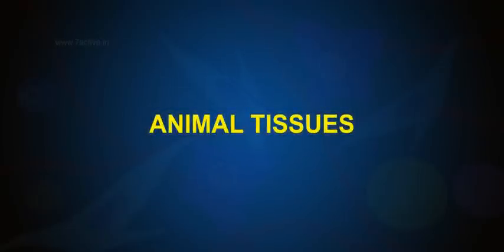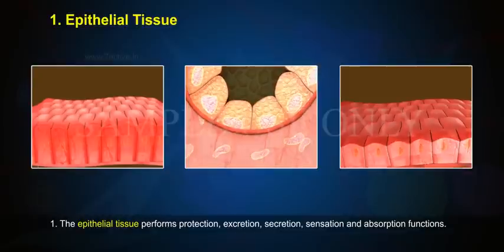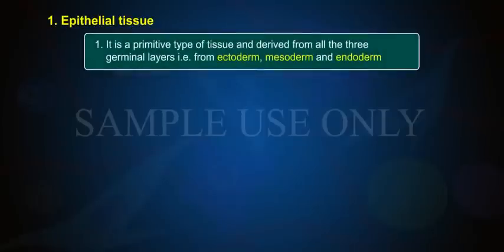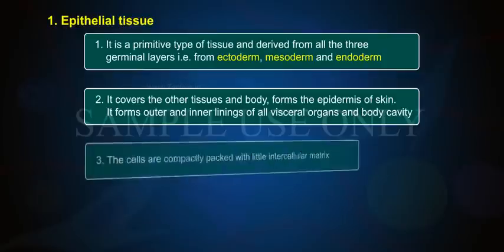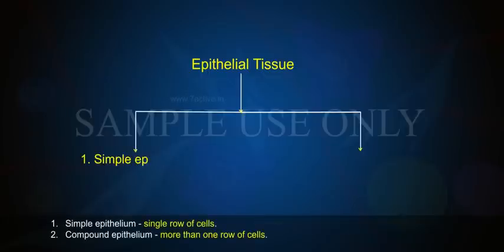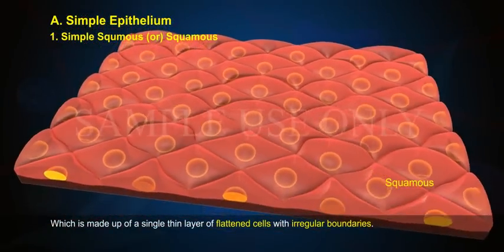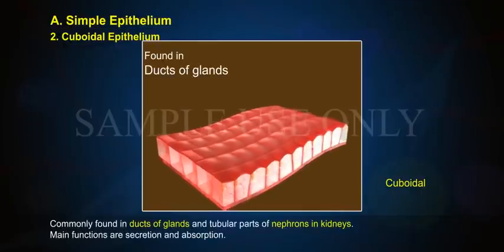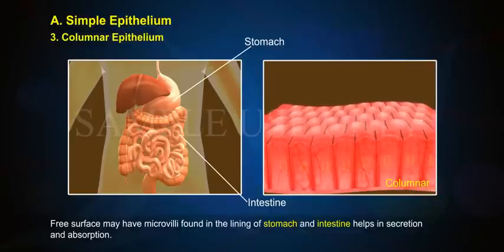ANIMAL TISSUES _ PART 01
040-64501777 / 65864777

7 Active Technology Solutions Pvt.Ltd. is an educational 3D digital content provider for K-12. We also customise the content as per your requirement for companies platform providers colleges etc . 7 Active driving force "The Joy of Happy Learning" -- is what makes difference from other digital content providers. We consider Student needs, Lecturer needs and College needs in designing the 3D & 2D Animated Video Lectures. We are carrying a huge 3D Digital Library ready to use.

Animal tissues:The tissues in animals are of four types. 1. Epithelial tissue. 2. Connective tissue. 3. Muscular tissue. 4. Nervous tissue.
The structure of the cells varies according to their functions: 1. The epithelial tissue performs protection, excretion, secretion, sensation and absorption functions. 2. The connective tissue is the supporting and binding tissue. 3. Muscular tissue aids in contraction and movement of the body muscles. 4. Nervous tissue helps in coordination of different organs.
1. Epithelial tissueIt is a primitive type of tissue and derived from all the three germinal layers i.e. from ectoderm, mesoderm and endoderm.It covers the other tissues and body, forms the epidermis of skin. It forms outer and inner linings of all visceral organs and body cavity. The cells are compactly packed with little intercellular matrix.The cells are arranged in arrows.Based on the number of layers, the epithelial tissue is of two types. They are
A. Simple epithelium - single row of cells.
B. Compound epithelium - more than one row of cells.
A. Simple epithelium:Based on structural modification of cells, simple epithelium is further divided into three types:Simple squmous or squamous -- Which is made up of a single thin layer of flattened cells with irregular boundaries. They are found in the walls of blood vessels and air sacs of lungs and are involved in a function like forming a diffusion boundary.Cuboidal epithelium -- Which is composed of a single layer of cube like cells. Commonly found in ducts of glands and tubular parts of nephrons in kidneys. Main functions are secretion and absorption.Columnar epithelium -- Which is composed of a single layer of tall pillar like cells. Nuclei are located at the base. Free surface may have microvilli. Found in the lining of stomach and intestine helps in secretion and absorption. Ciliated columnar epithelium is composed of columnar cells bears cilia on the cuboidal (or) columnar cells on their free surface. These are useful to move particles or mucus in a specific direction over the epithelium. Mainly present in the inner surface of hallow organs like trachea, bronchi, genital ducts, brain ventricles, and fallopian tubules